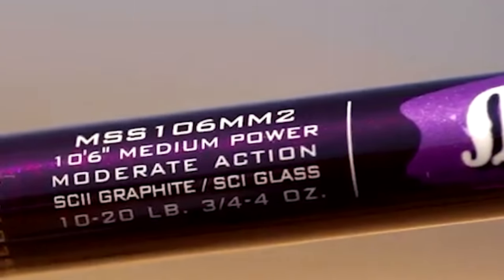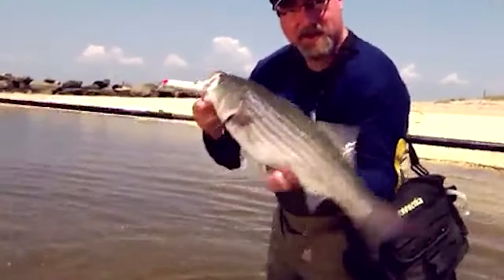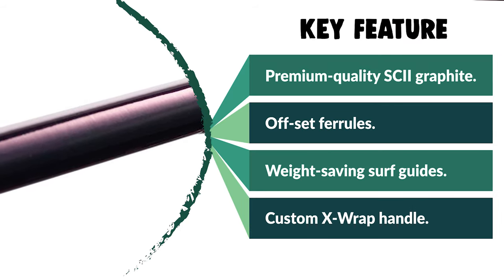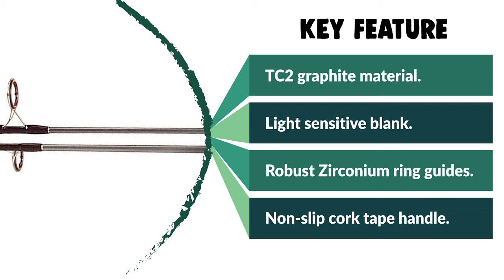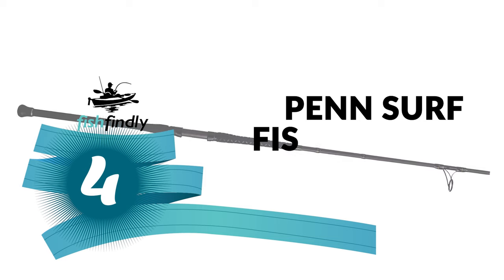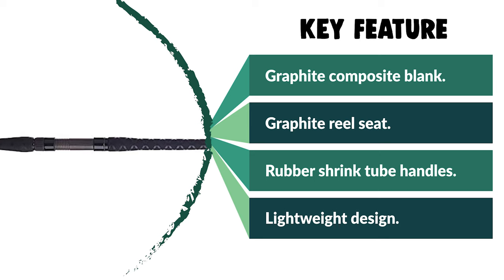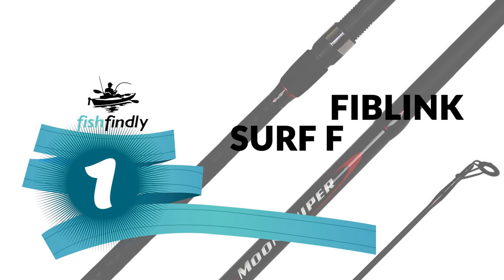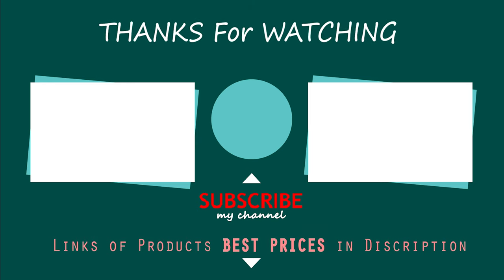Best Surf Fishing Rod in 2021 – Review & Buyer’s Guide!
Surf fishing is unlike any other form of angling as it offers the opportunity to catch a huge variety of fish from the beach or shoreline of any coastal area. Fishing in the surf is not as easy as it might appear and there are some very specific techniques and methods used by the most skilled anglers to land fish in higher numbers and bigger sizes.

Our complete review, including our selection for the year's Best_Surf_Fishing_Rod, is exclusively available on FishFindly

Best Seller in 2021

0:00​​ - Introduction: Best Surf Fishing Rod Reviews 2021

1:28 - 10. Best Quality Surf Fishing Rod: St. Croix Mojo Surf Graphite Saltwater Rod with X-Wrap

2:45​ - 9. Budget Friendly Surf Fishing Rod: Tica UMGA Surf Spinning Fishing Rod Series

3:55​​ - 8. Professional Surf Fishing Rod: Entsport E Series Silver Rhino on Beach 11-Feet 3 Pieces

5:07​​ - 7. Most Durable Surf Fishing Rod: Daiwa BSS1202MHB Beefstick Surf Rod.Sections= 2

6:28​​ - 6. Experts Choice Surf Fishing Rod: Goture Surf Spinning Fishing Rod - 4 Piece

7:42 - 5. Best Size Surf Fishing Rod: Okuma Fishing Tackle CSX-S-1102MH Cedros Surf Rods

9:00​​ - 4. Consumer Choice Surf Fishing Rod: PENN Fishing Squadron III Surf Spinning Fishing Rod

10:03​​ - 3. Best Rated Surf Fishing Rod: KastKing Compass Telescopic Fishing Rods and Combo

11:27​​ - 2. Best Runnerup Surf Fishing Rod: BERRYPRO Surf Spinning Fishing Rod 9-Feet & 10-Feet

12:43 - 1. Editor’s Picked Surf Fishing Rod: Fiblink Surf Spinning Fishing Rod 2-Piece

If you are a seasoned fisherman, you have probably heard of, or participated in surf fishing at some point. It has been around since biblical times and is a very popular way to catch fish close to the oceans. Surf fishing is the practice of standing on the shore and fishing in shallow water to catch a variety of fish.

This type of fishing is popular among those who might get seasick or just love fishing on land. Despite popular belief, there are actually quite a few species of fish that you can catch right off the shore. All it takes is a bit of knowledge, patience, and of course, the best surf fishing rods in the industry wouldn’t hurt either.

If you are looking for the best surf fishing rods and some information about what makes these surf rods so distinct from one another, then you are in the right place. We’re going to be covering all that and more, in our complete guide to help you find your next best surf fishing rod.

FishFindly SurfFishingRod Surf_Fishing_Rod_in_2021, Best Surf Fishing Rod in 2021, Top Surf Fishing Rod in 2021, Surf Fishing Rod Reviews